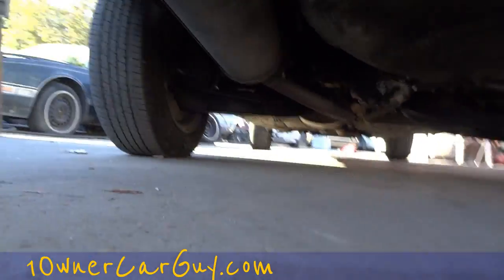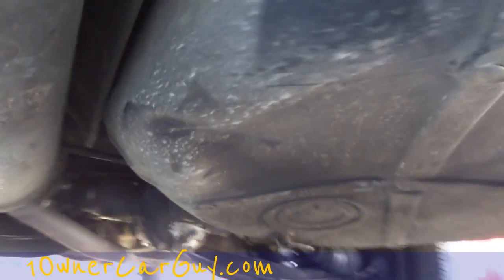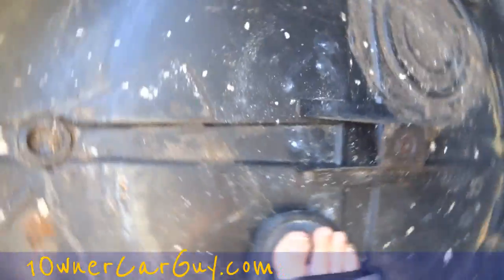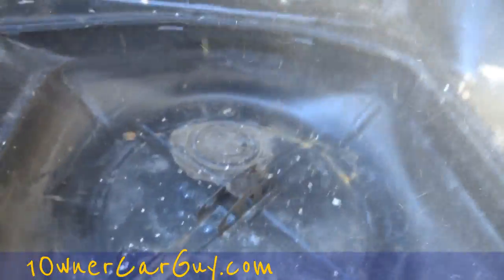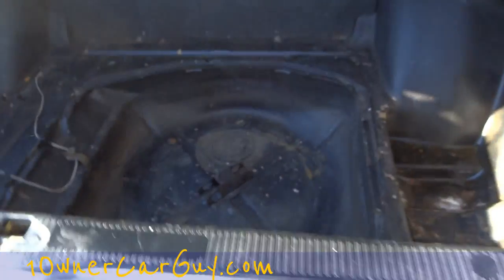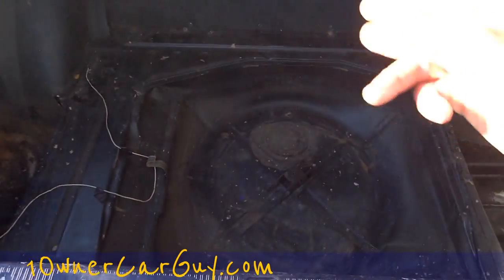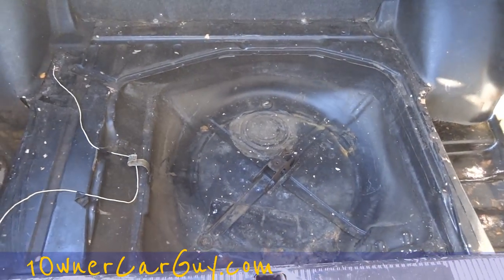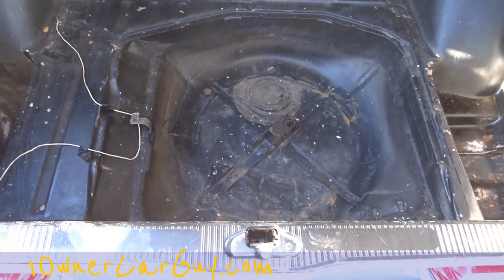DIY Spare Tire Compartment Fix Quick Damage Repair Tip Smash Pound Out Dent Review Video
DIY Spare Tire Compartment Fix Quick Damage Repair Smash Pound Out Dent Review Video We get a lot of these W123, W126, W140's in and a lot of the times the spare tires doesn't fit right. The way these are made they have a cover in the back and a lot of times that gets dented and pops the spare tire tray up and the spare tire won't fit right. The best way I found is to take everything out of it and just get in there and stomp on it with your feet and it usually comes right out. This one came out really nice and you can't hardly tell anymore. Just another quick tip video I thought you guys might enjoy.

Cheers

1 Owner Car Guy   (Nathan Wratislaw)

DIY "Do It Yourself" "Spare Tire" Compartment Fix Fixes "Quick Fix" Quick Fast Damage Repair Repairs "Car Repair" "Damage Repair" Tip Tips Smash Pound Dent Dented Damaged Review Video "Video Review" Help Hints Hint "How To" "How-To" "Nathan Wratislaw" "1 Owner Car Guy" "Quick Tip"